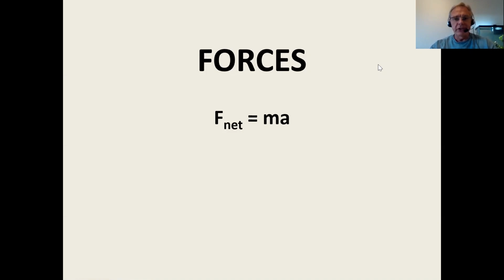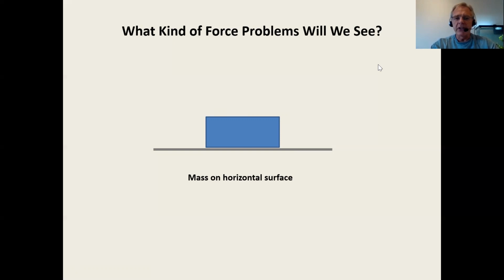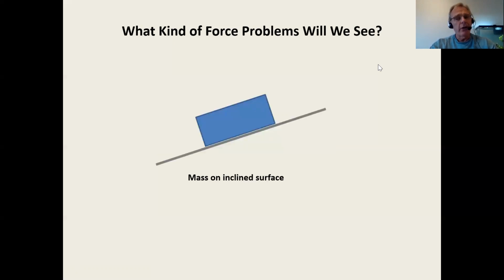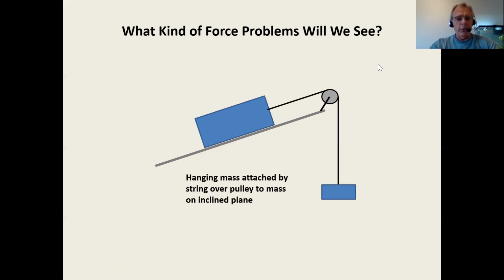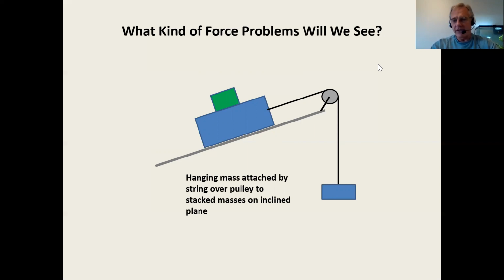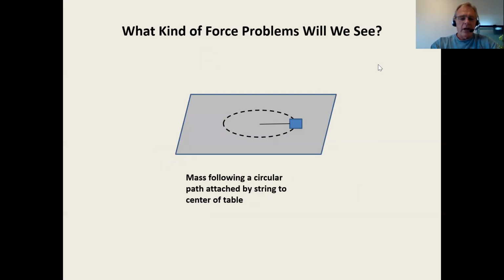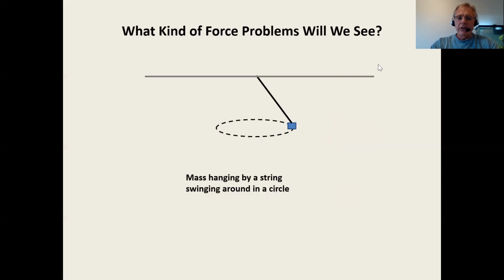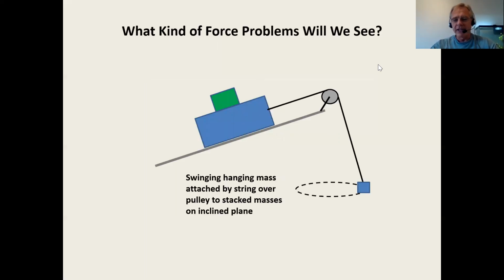Force Procedure Intro